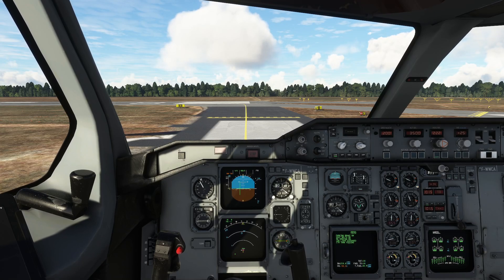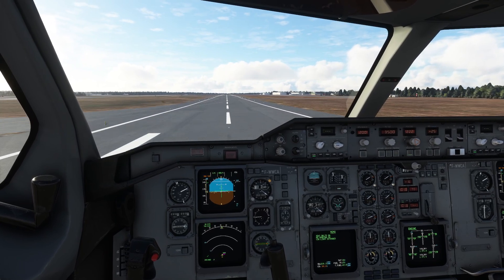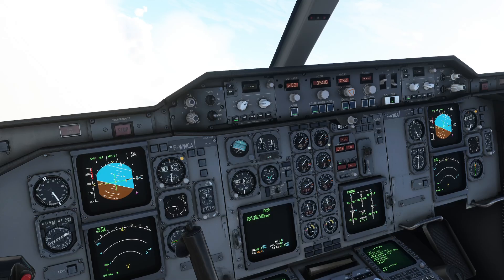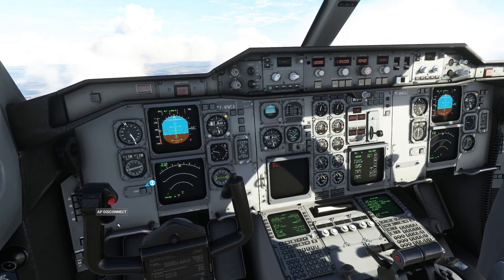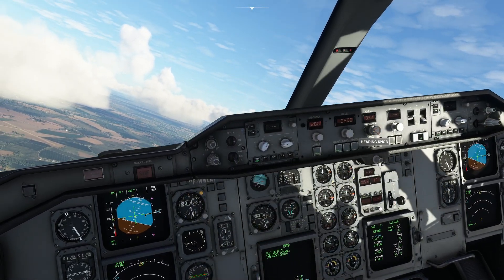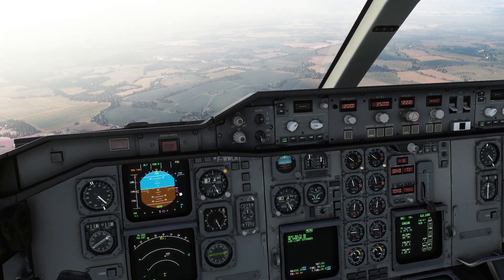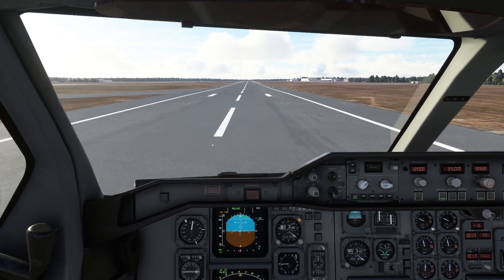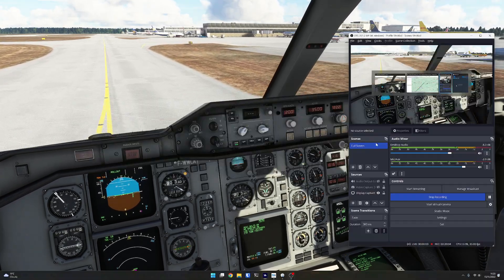A first look at using ILS in the Airbus A310 in Microsoft Flight Simulator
Recording my experience of using the ILS, and landing the Airbus A310 in Microsoft Flight Simulator. There's lots to learn - I landed too slow (not used to the spool-up time of the engines), and the autopilot didn't capture, but instructive in all sorts off ways - in terms of turning off autopilot alarms, the perils of using pre-loaded states from the tablet, and more.

I think it's important to show that everybody has to learn these things - the next time I will take on board the lessons from this landing, and it will be much smoother.

Not looking forward to reading the flight manual though...